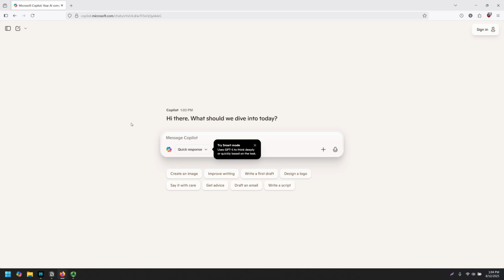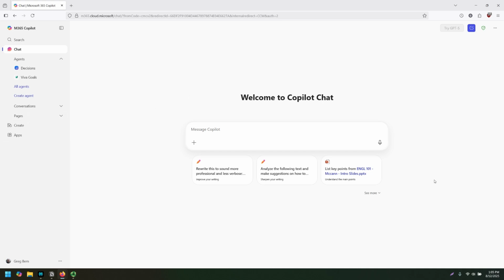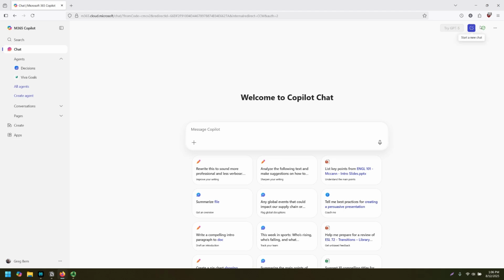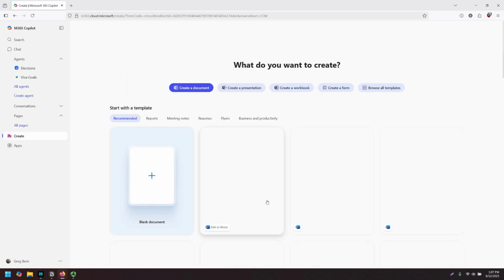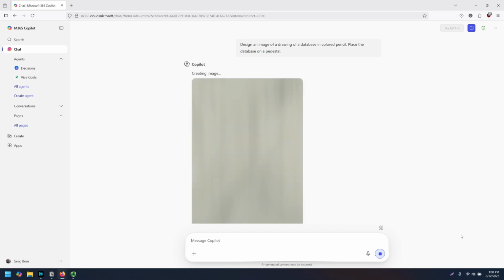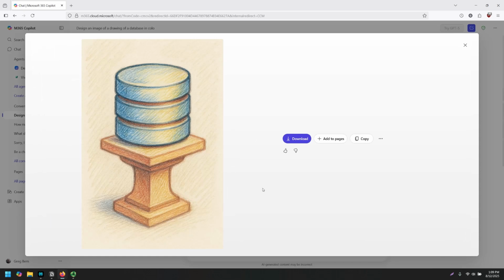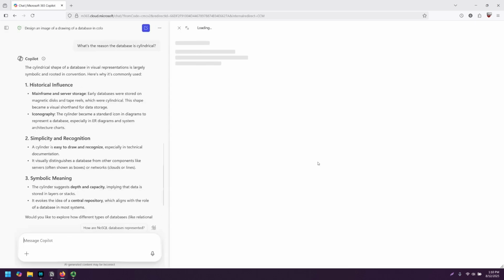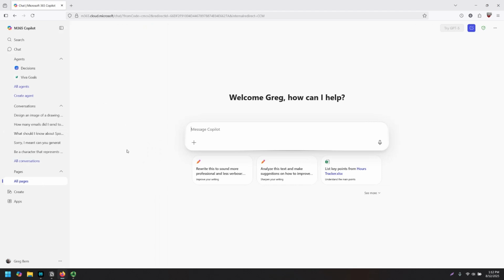Summer 2025 GenAI Tutorials - Copilot